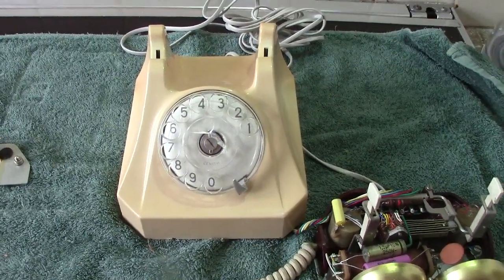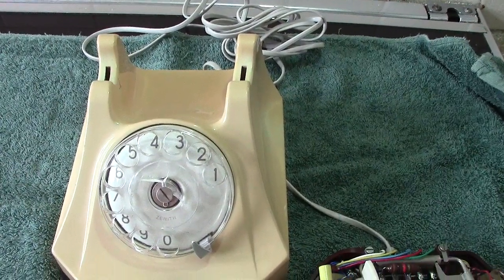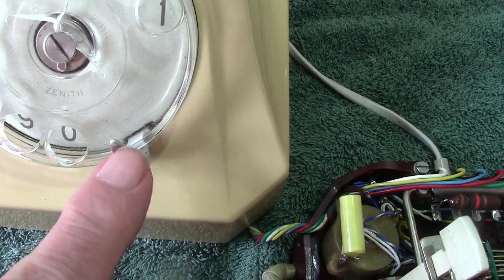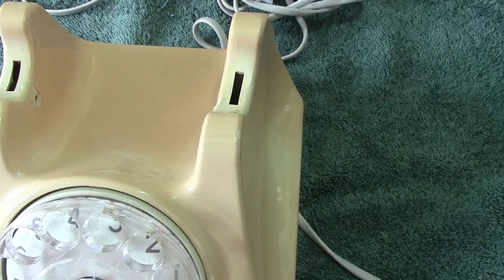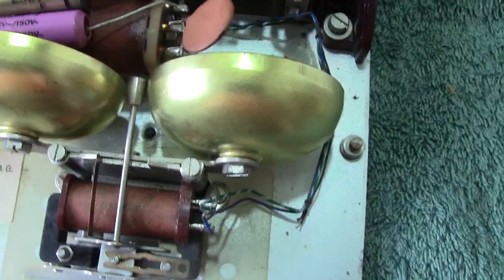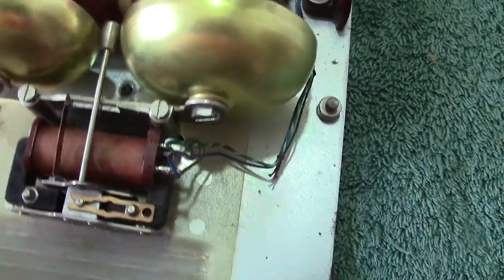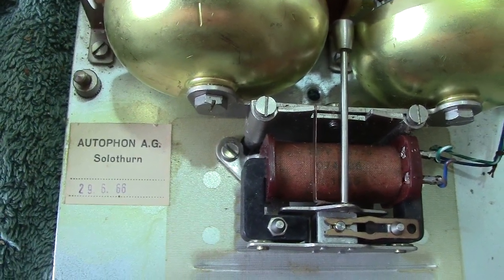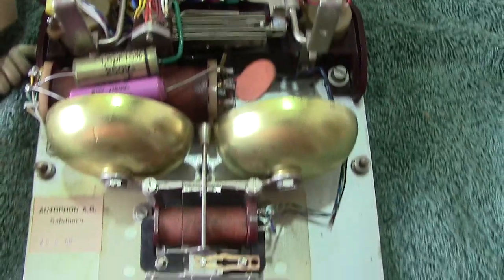Telephones of the World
Here we have a Autophon by Weidmann and Gfeller from a design going back to the 1950s Swiss made as featured in a James Bond film.